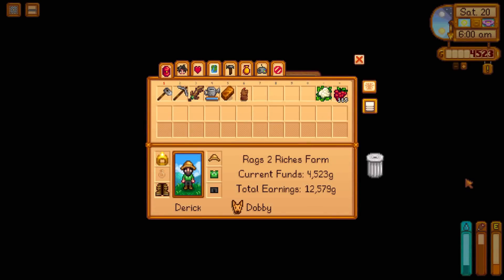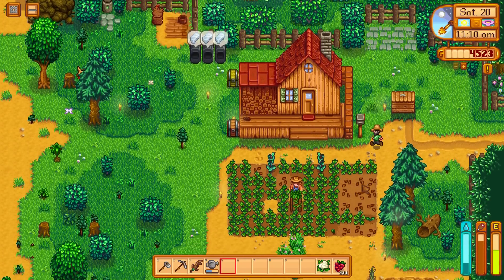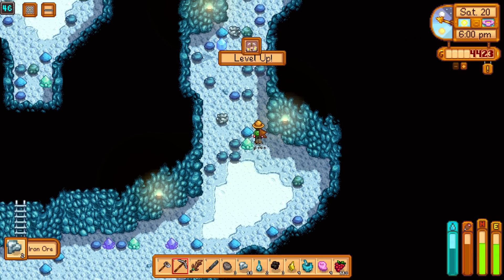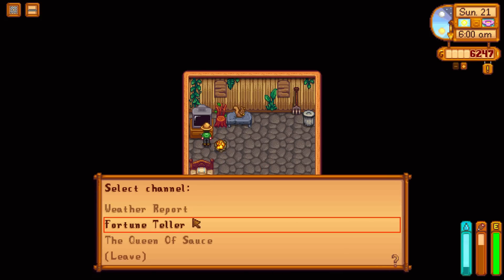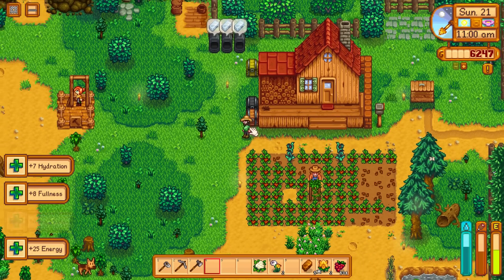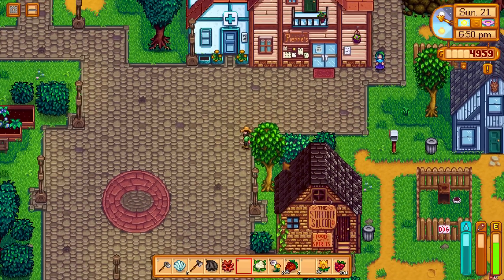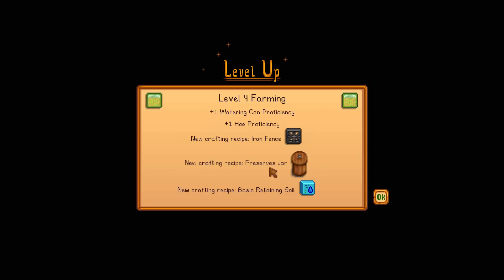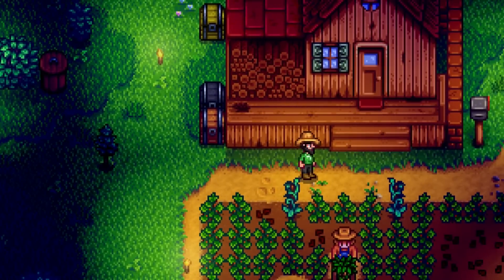Stardew Valley Rags to Riches! - PART 7 (greenhorn)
➤ Welcome to my Stardew Valley 1.5 rags to riches series! Starting with nothing, can we become rich and successful with our newly created character Frederick Fisher, aka Derick!

➤  RULES/GOALS👇🏻
1. Earn 1 million gold (millionaire achievement)
2. Fully upgrade the house (cellar stage)
3. Get married!
4. Have a baby? (not necessary)

▬▬▬▬▬🦈MEMBER🦈▬▬▬▬▬

▬▬▬▬▬🧡PATRON🧡▬▬▬▬▬

▬▬▬▬▬▬👕MERCH👕▬▬▬▬▬▬

▬▬▬▬▬🤝SHARKY+🤝▬▬▬▬▬